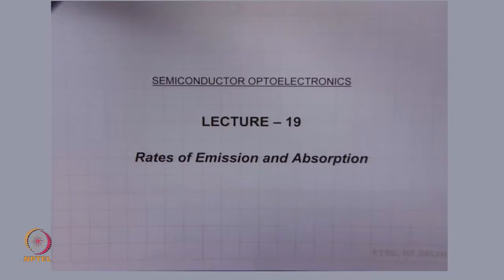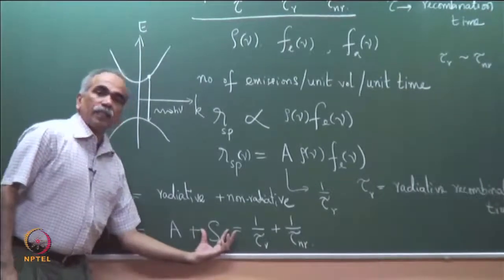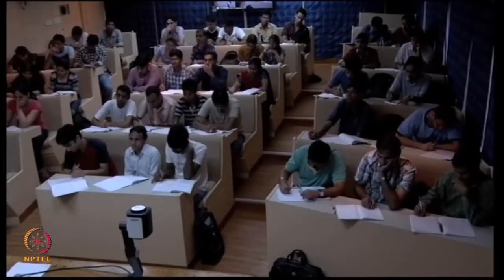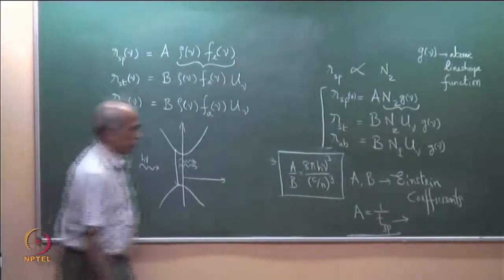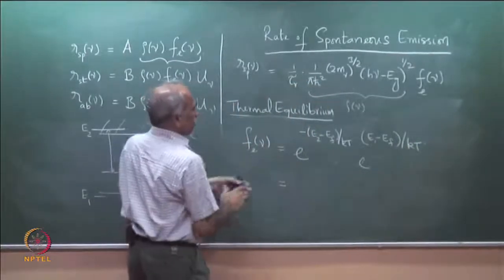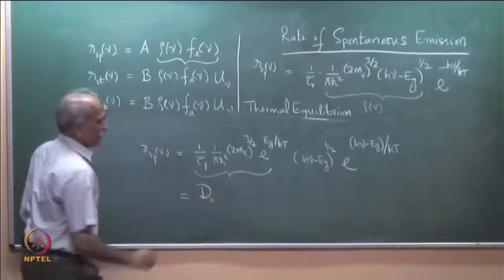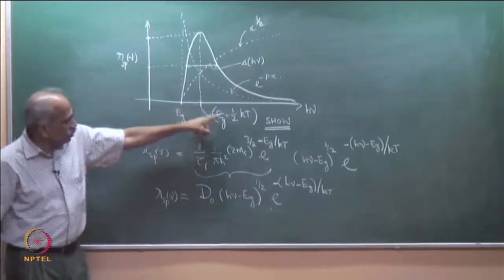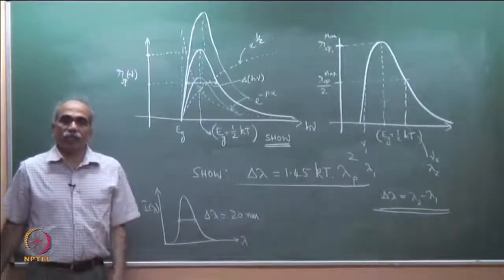Rates of Emission and Absorption